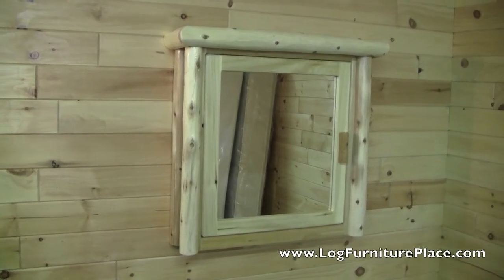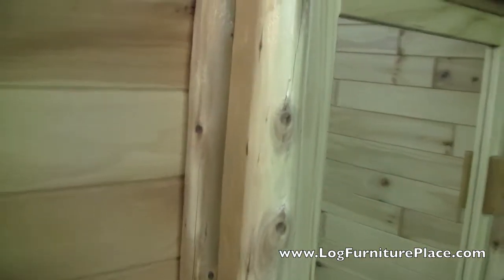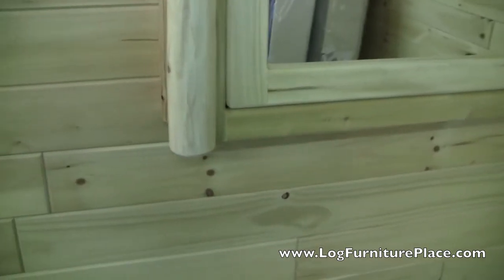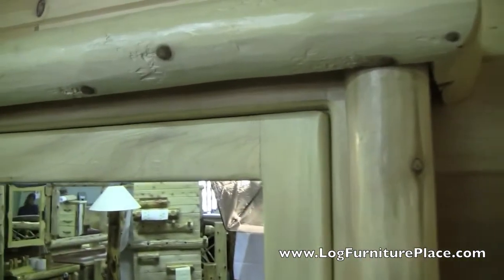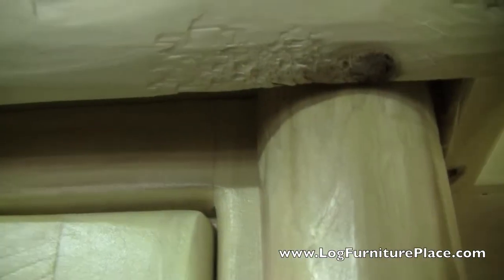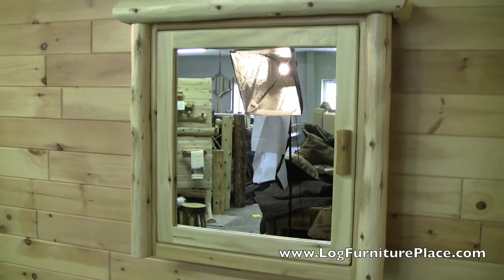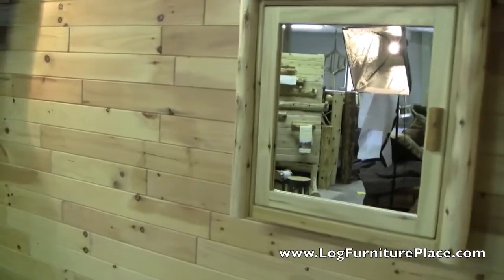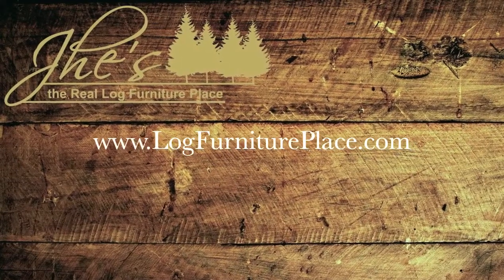Lakeland Log Medicine Cabinet | Log Cabin Bathroom Vanity Accessory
Jason with JHE's provides a closer look at our Lakeland Log Medicine Cabinet.  This rustic medicine cabinet comes in multiple sizes to suit your needs and features clean peeled logs as accents.  The log cabin medicine cabinet comes complete with mirror glass in the door and the door swings open and shut smoothly on hidden euro hinges.